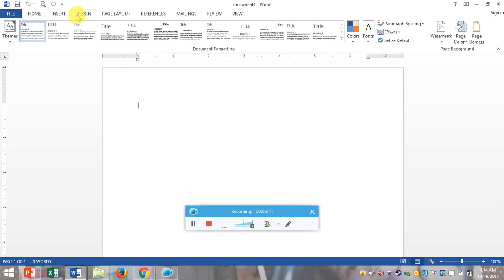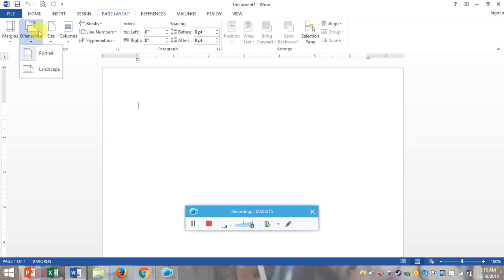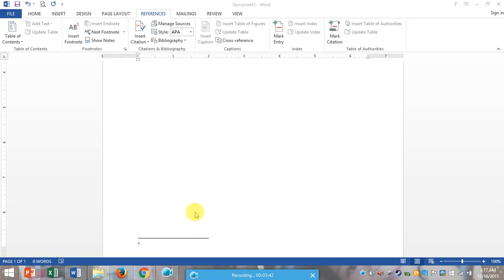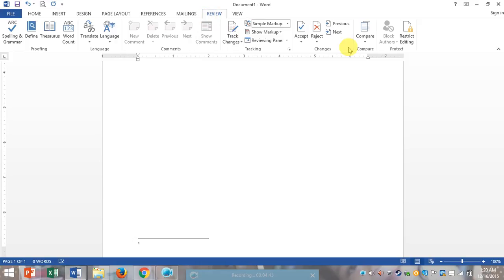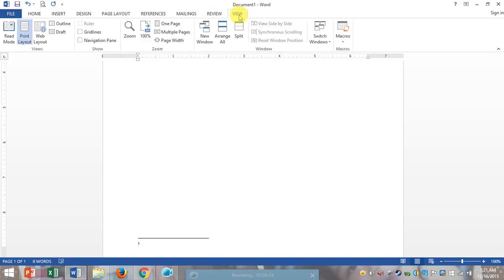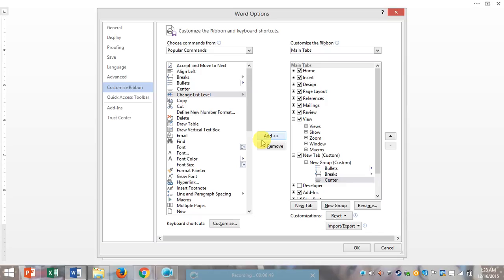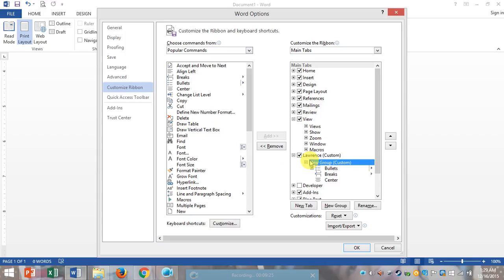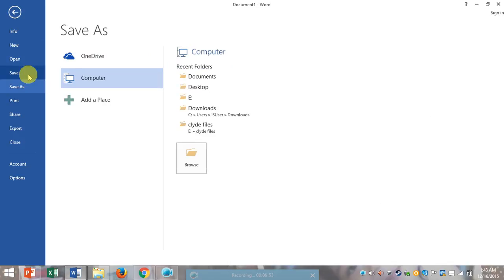MS WORD: GETTING STARTED W/ WORD TUTORIAL VIDEO BY Roy Lawrence Ocaña